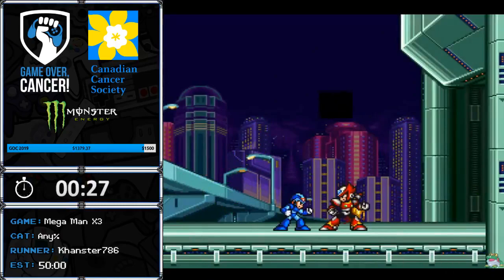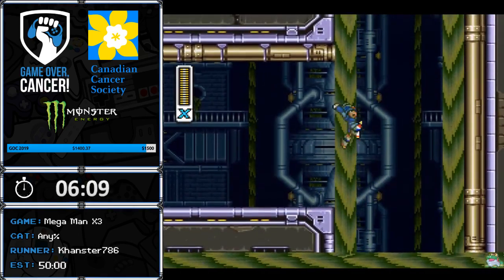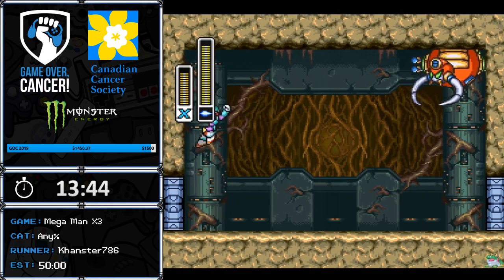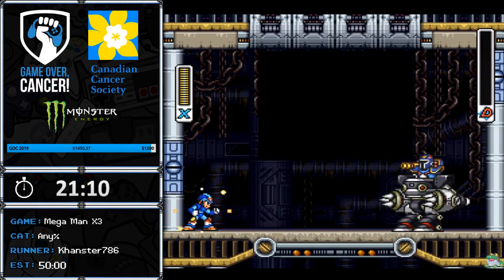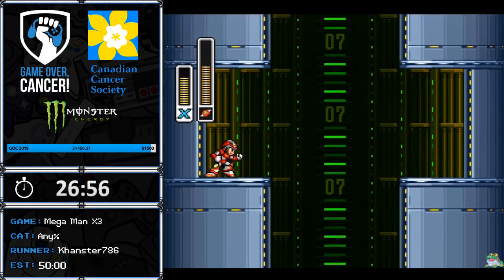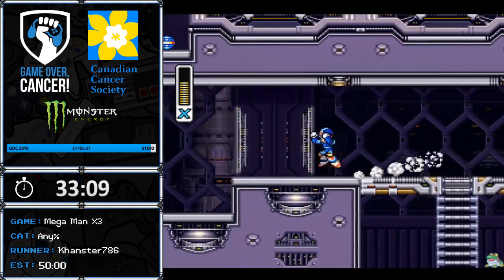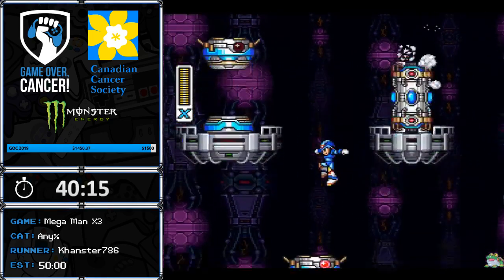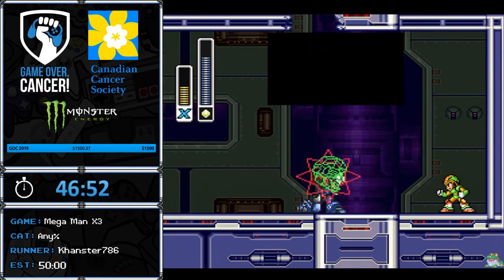Game Over, Cancer! 2019 - Mega Man X3 (Any%) [Khanster786] 46:52